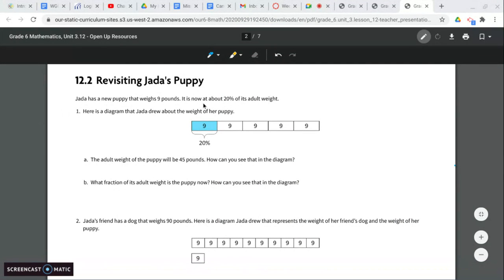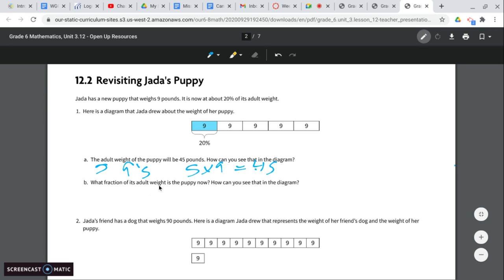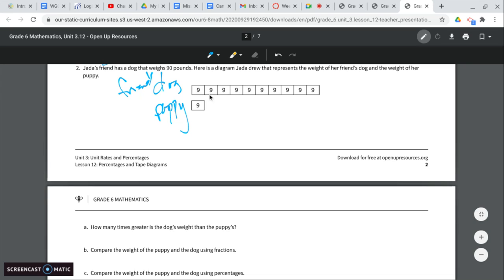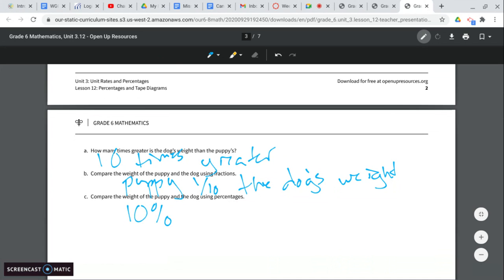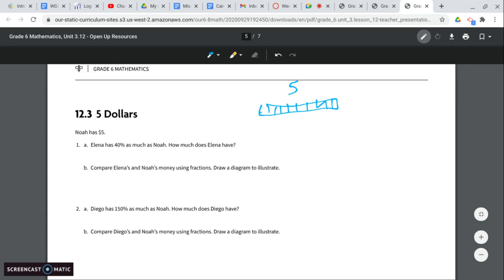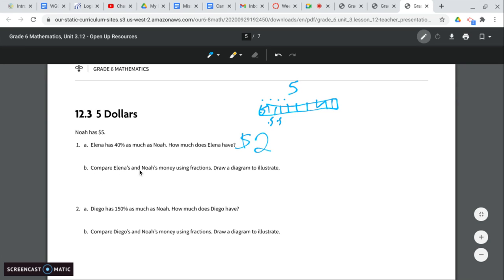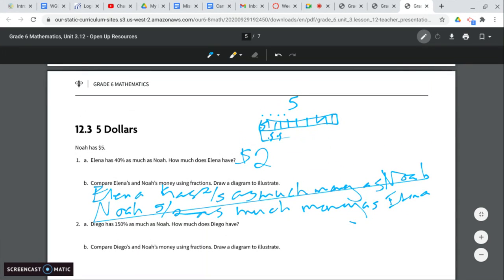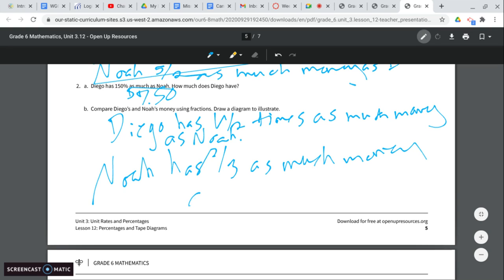Week 17 6th Xcel 6.3.12 Percentages and Tape Diagrams